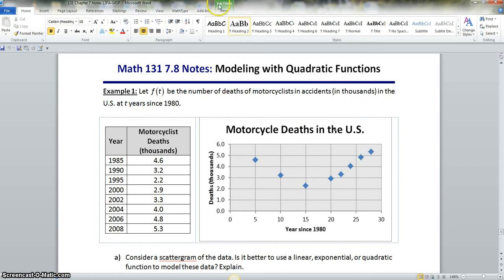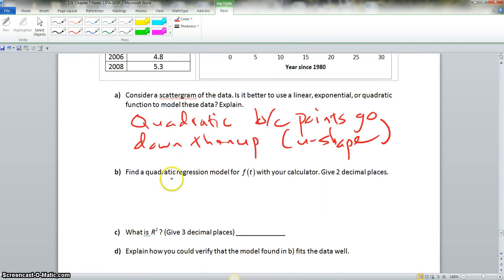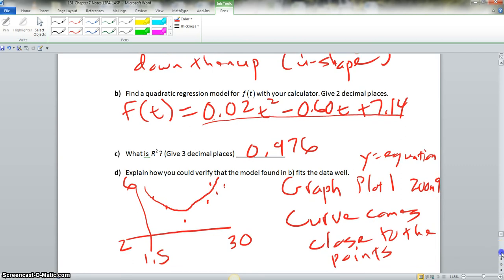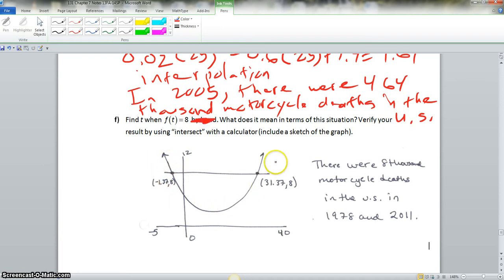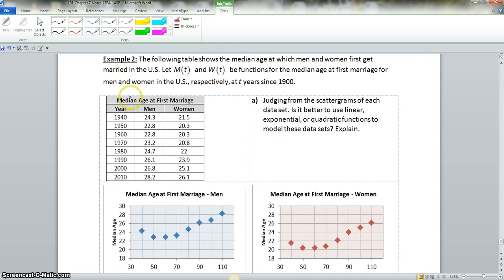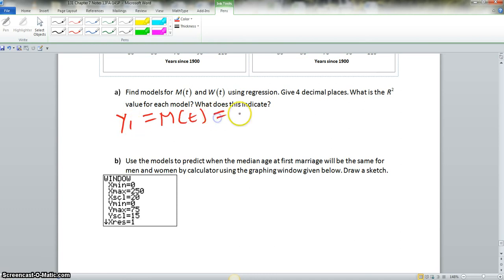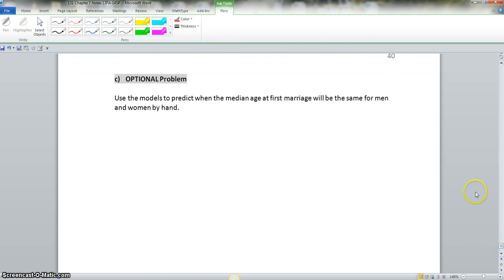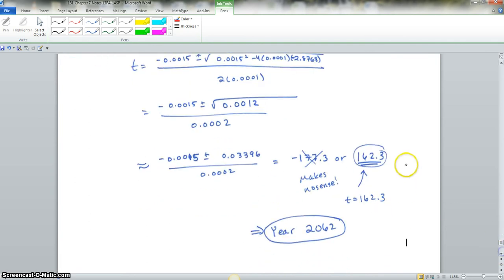MAT 131 Section 7 8 Video 1 of 1